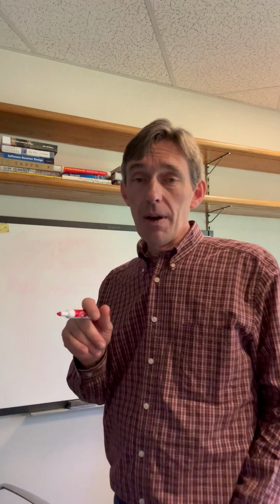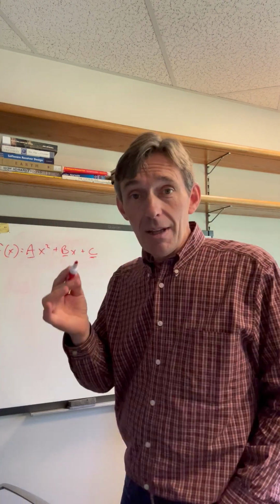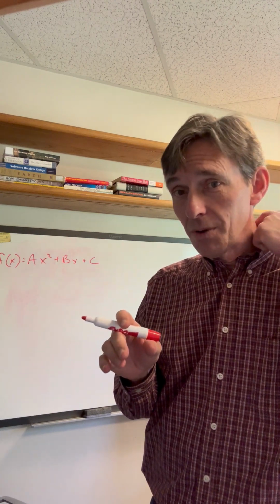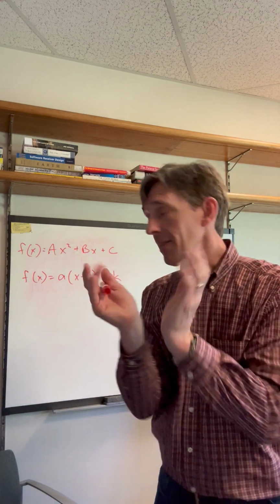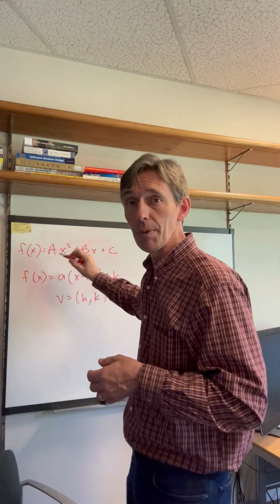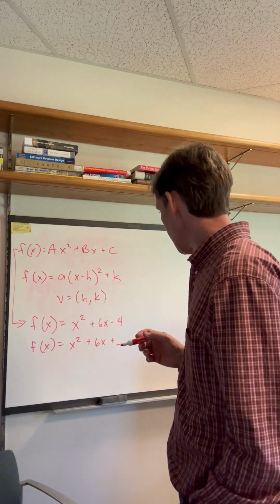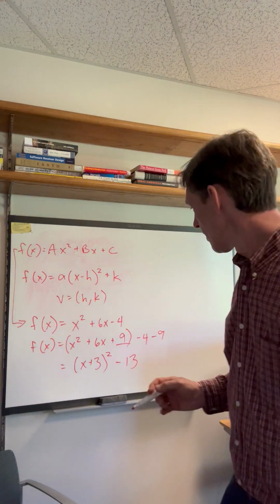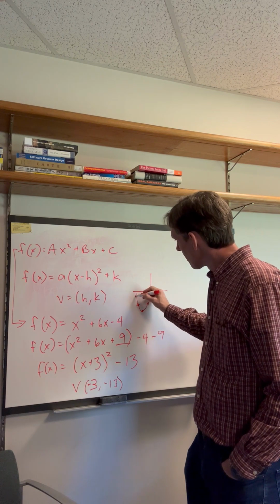Math lesson - quadratics